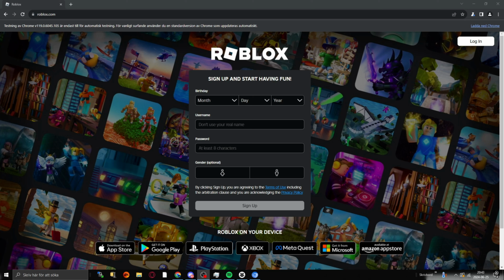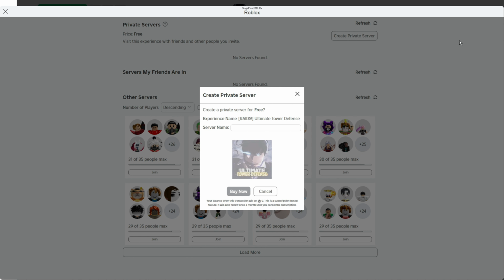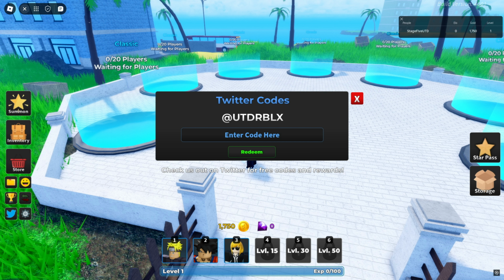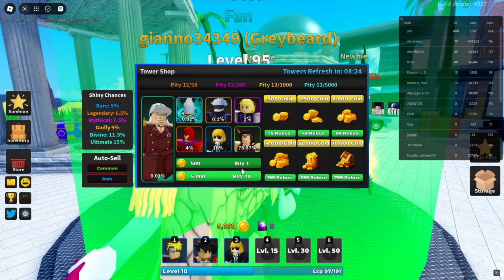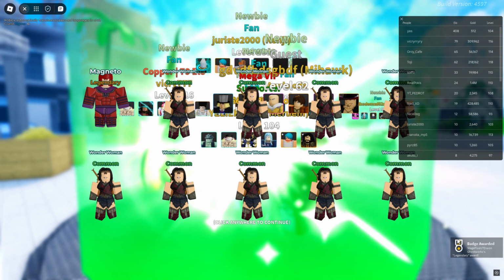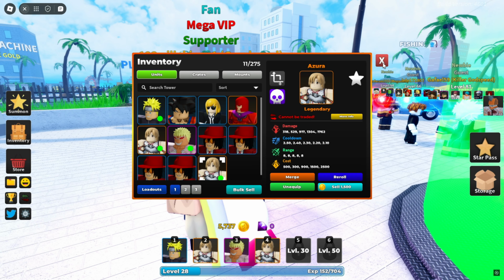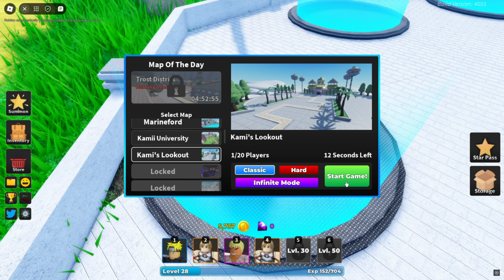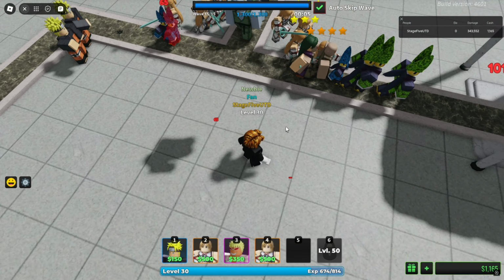Noob To Pro Episode #1 | Ultimate Tower Defense